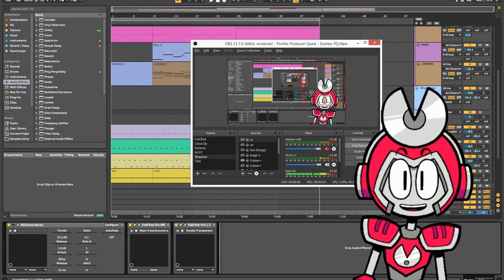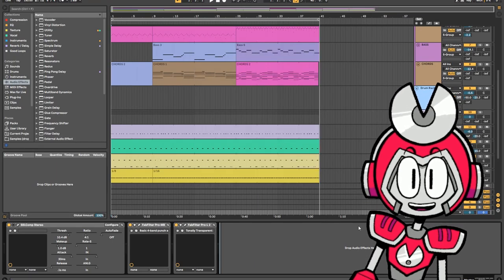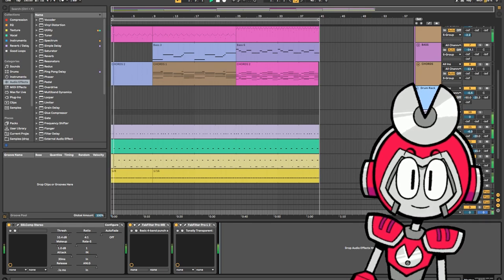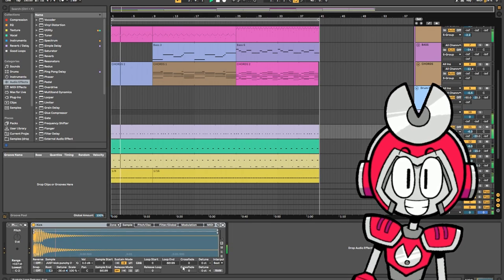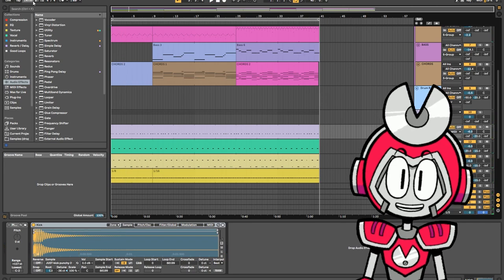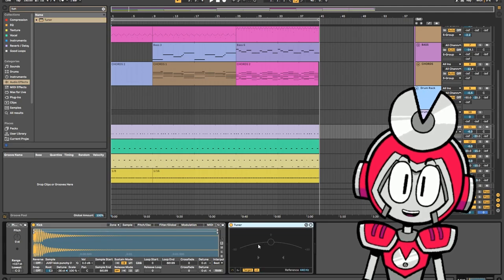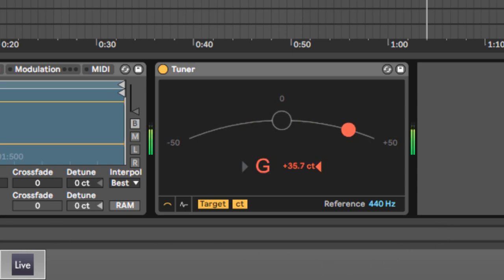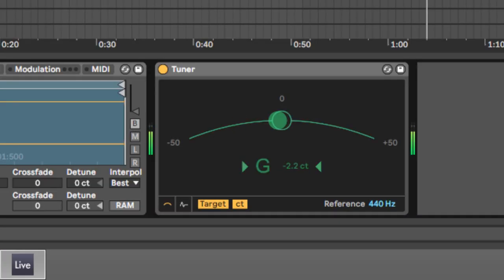Tune your kick in less than a minute (Ableton Live)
Just a quick tip for ya! Make sure you are using Ableton's  "Sampler" and not a "Simplier" or you won't be able to detune by cents